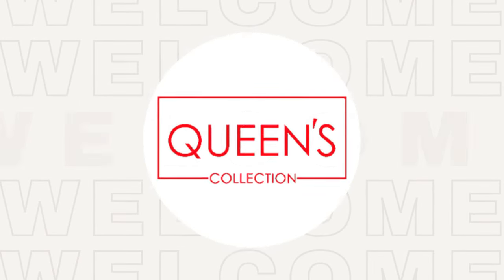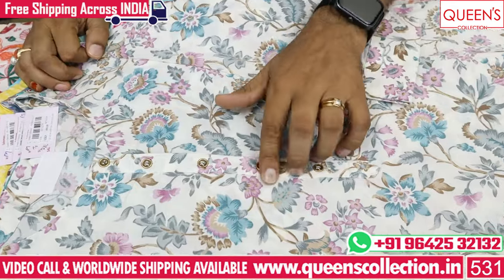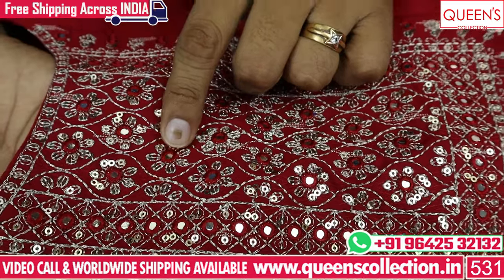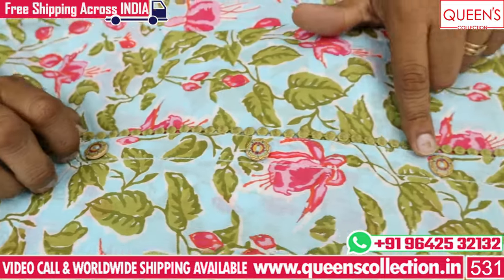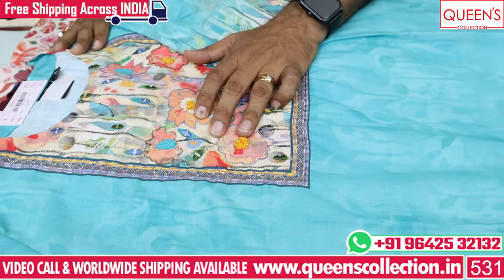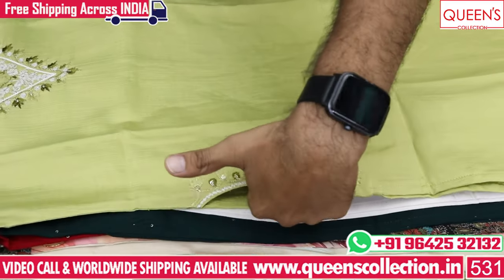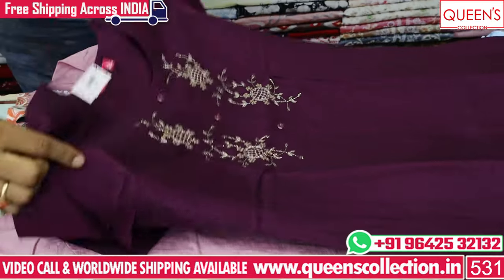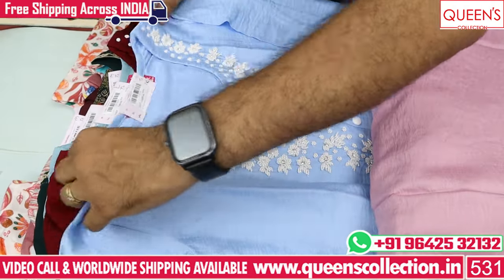Most Trending Fancy Kurtis Collection For Office & Casual wear | Starting From 490/- Only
1. Video Calling Support Available.
2. We are available from – 11.30am to 7.30pm only
3. In-house Tailoring Facility
4. Worldwide Shipping Facility Available
5. Payment Can Be Made Through
Net Banking and Google Pay.
6. COD Not Available.
7. Sometimes Price may Change as per the size of Readymade, Kurti’s and Nighties.
8. The Products Shown in the Video
9. The color of the piece may Little vary due to Photography and Mobile Resolution.

Shop address:
QUEEN'S COLLECTION